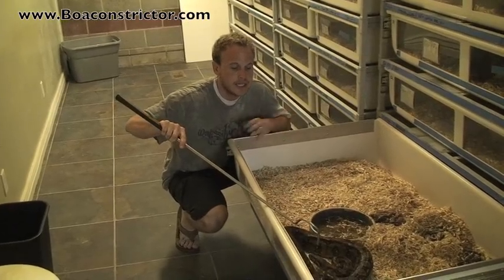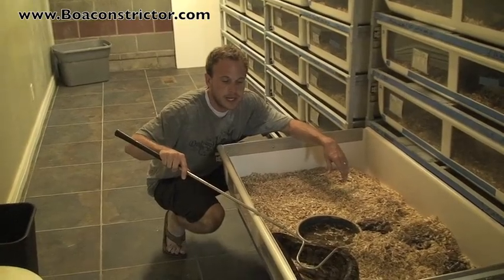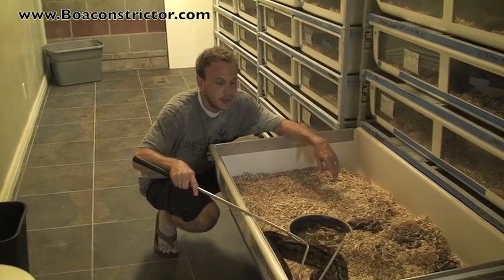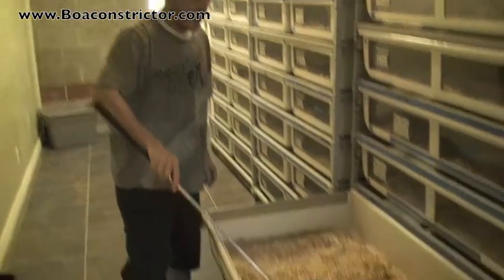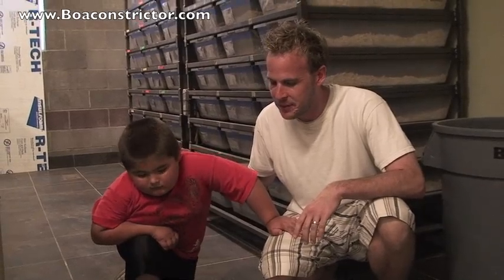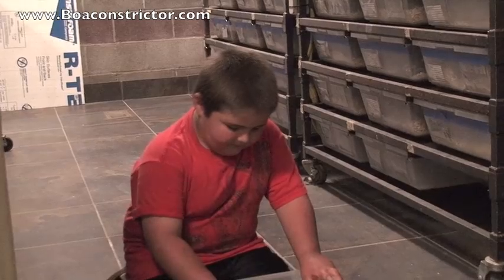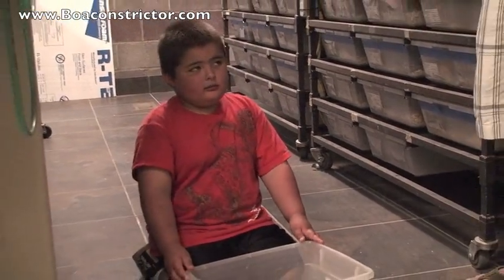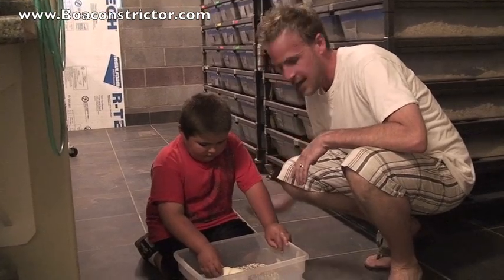Boa Week June 2010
Workin Hard, and Having Fun